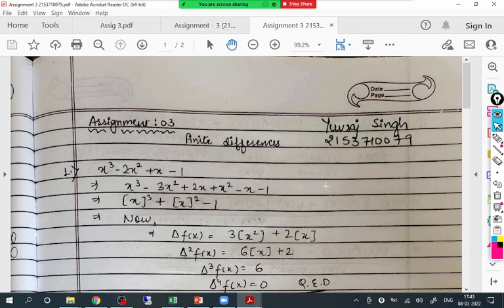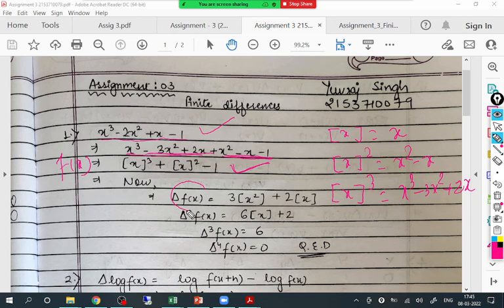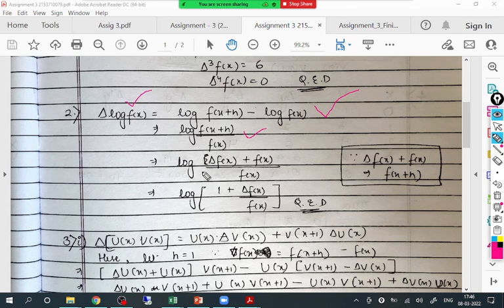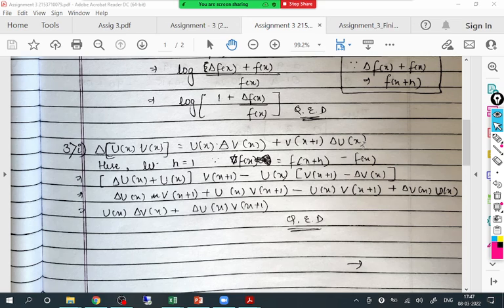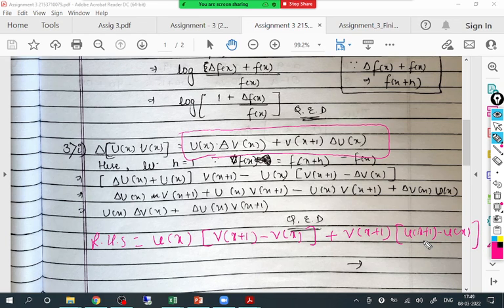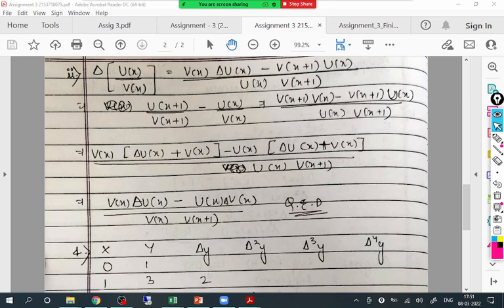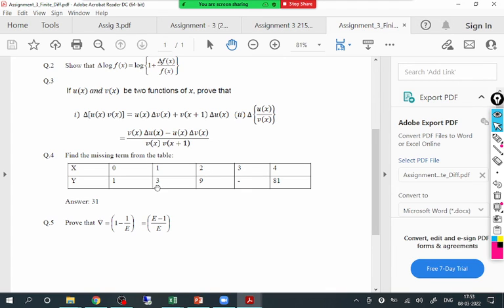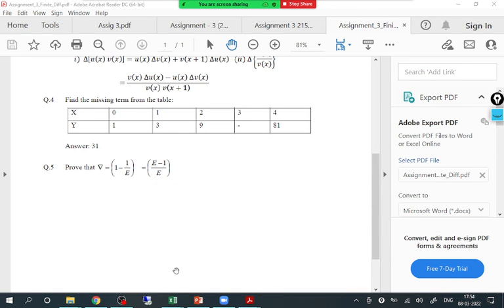Assignment 3 solution